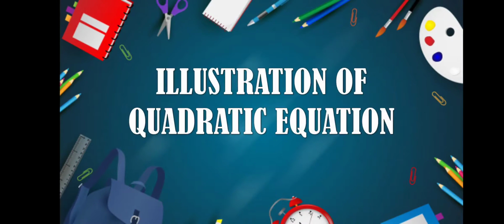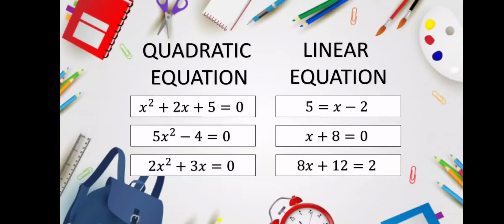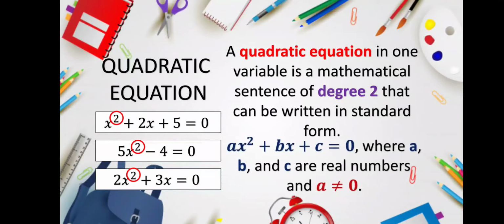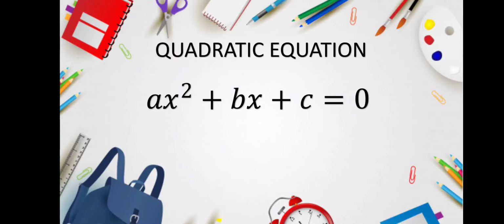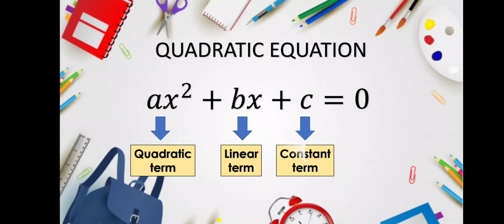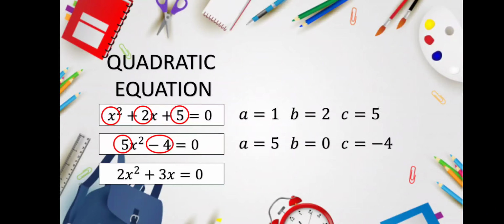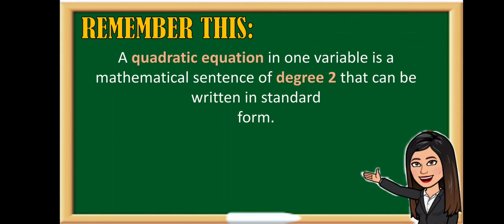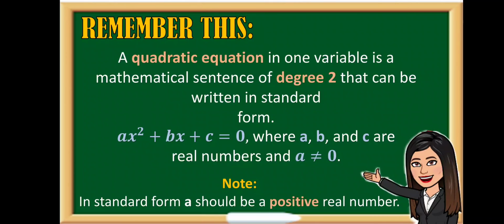Illustration of Quadratic Equation